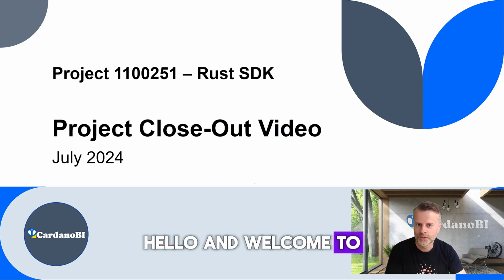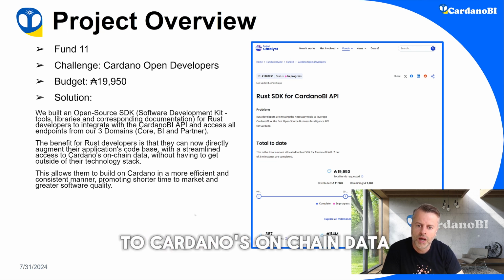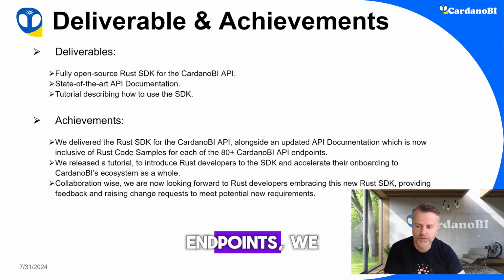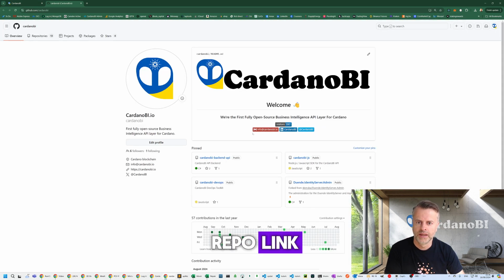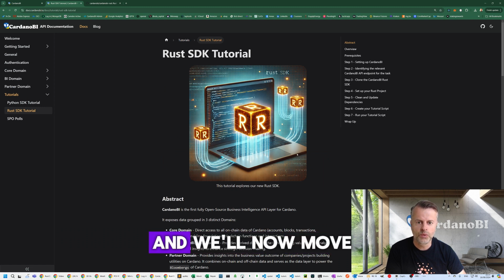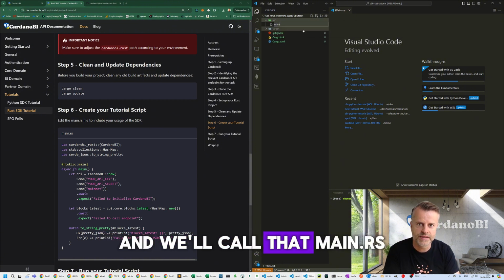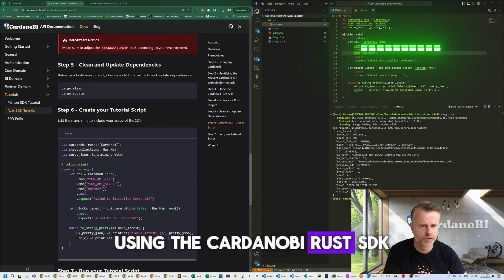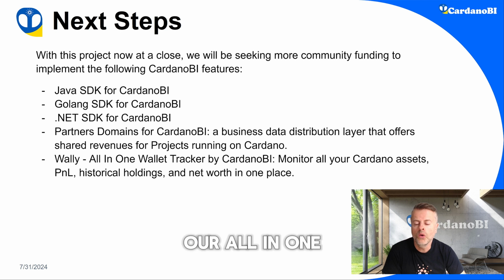Rust SDK - Project Close-Out Video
CardanoBI Rust SDK - Project Close-Out Video

00:00 Introduction
00:28 Project Overview
01:12 Deliverables
02:13 Demo
03:37 Coding
05:18 Key Learnings
05:37 Next Steps